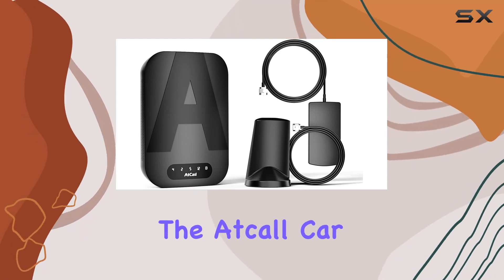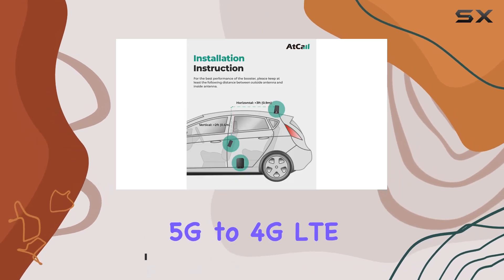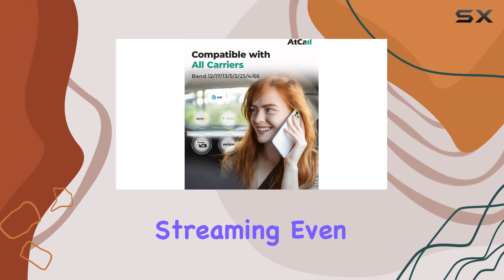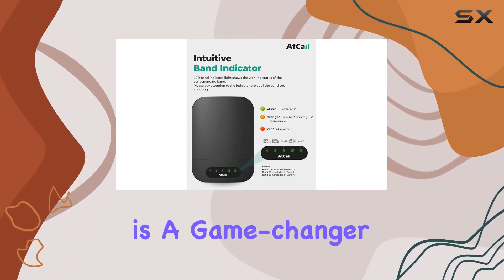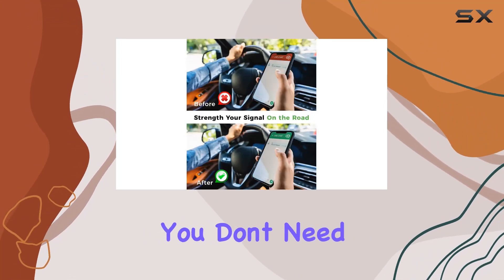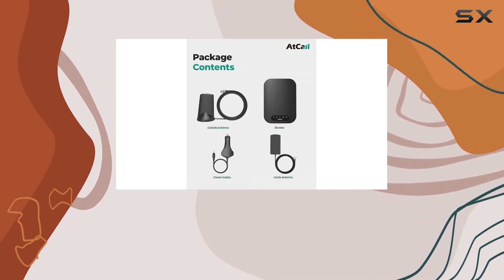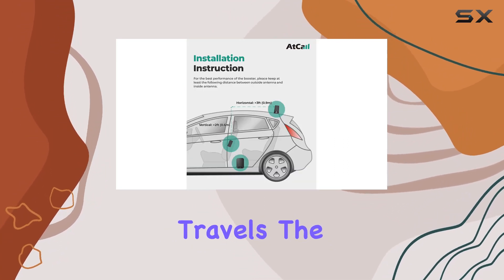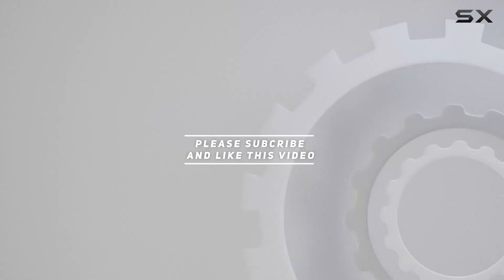Boost Your Signal on the Go with Atcall Car Cell Phone Booster - FCC Approved!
0:00 Intro
0:06 Review

Things that we mentioned in this video:
Cell Phone Booster for : B0C9C617XL